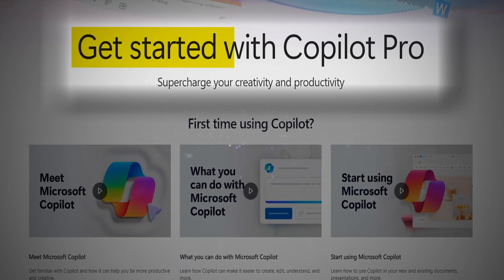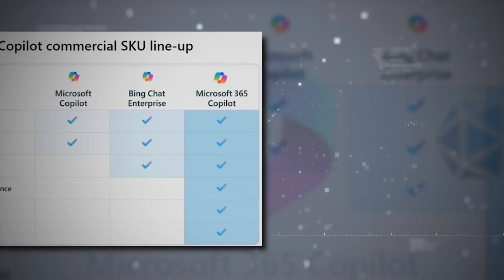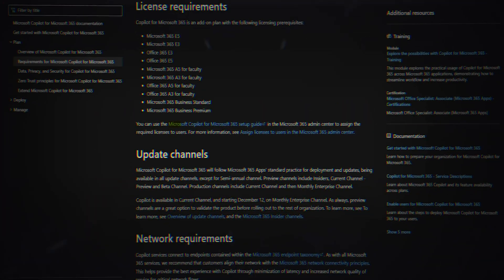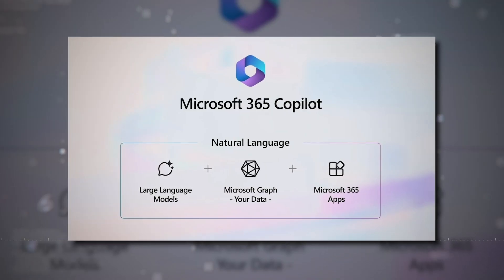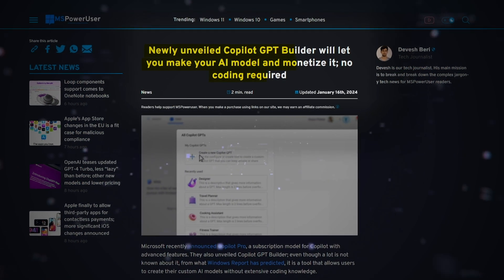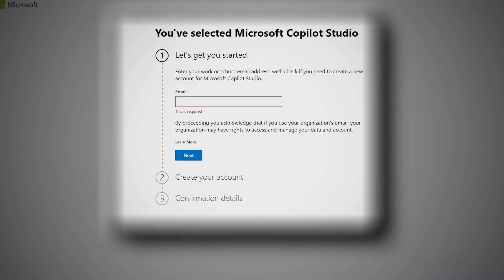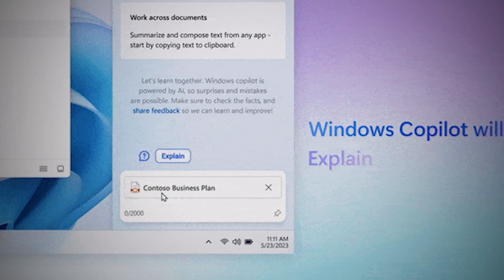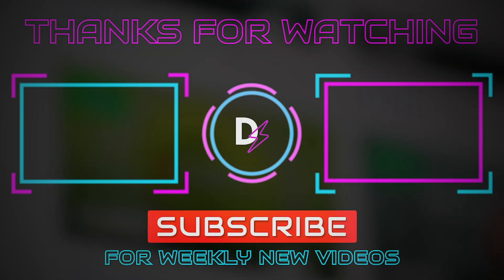how to get started with microsoft copilot | how does microsoft copilot work | DigiSights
Dive into the world of Microsoft Copilot Pro, the latest AI-powered tool from Microsoft, designed to revolutionize how we work. In this comprehensive guide, we unravel the features, benefits, and steps to integrate Copilot Pro into your daily workflow. Perfect for tech enthusiasts, professionals, and anyone keen on AI advancements.

Microsoft Copilot Pro is an advanced AI companion that transforms the way you work. This segment explains the evolution from Bing Chat to Copilot, the integration of GPT-4, and how Copilot Pro stands out as a revolutionary tool in the tech world.

Learn how Copilot for Microsoft 365 seamlessly blends with applications like Word, Excel, PowerPoint, and more. Discover how it streamlines tasks, automates repetitive actions, and enhances overall productivity in your Microsoft 365 experience.

Uncover the versatility of Microsoft Copilot in Windows 11. From setting up a cozy "dark room" mode to organizing windows and providing shopping assistance, Copilot brings efficiency and creativity to your desktop experience.

Compare the free version of Microsoft Copilot with the feature-rich Copilot Pro and the enterprise-oriented Copilot for Microsoft 365. Understand the pricing, features, and which version best suits your needs.

Enter the realm of Copilot Studio, where personalization meets AI. Learn how to create your unique Copilot GPT and explore the advanced features available in the studio, including dialog creation, chatbot plugins, and analytics.

Take Copilot on the go with the mobile app, available on Android and iOS. Get insights into how the app maintains functionality and synchronization across devices, ensuring a seamless experience.

Discover the key distinctions between Microsoft Copilot and ChatGPT. This comparison highlights the unique capabilities and limitations of each AI technology, helping you make an informed choice.

Weigh in on the Microsoft Copilot Pro vs ChatGPT debate. Share your preferences, experiences, and insights in the comments section. Your feedback is valuable as we explore these cutting-edge AI technologies together.

Your destination for the latest in technology and AI advancements!

⌚️ *Timestamps:*

00:00 Intro
00:21 Microsoft Copilot Pro
07:26 Microsoft Copilot Tutorial
08:30 Advance options in Microsoft Copilot
09:15 Microsoft Copilot Android
09:53 Microsoft Copilot vs Chatgpt
10:24 Outro

DigiSights, founded by a dynamic couple with a rich background in software engineering, is your portal to exploring the digital wonders.

Our shared passion for AI technologies illuminates our journey into the limitless possibilities and realms of artificial intelligence. Our platform caters to tech aficionados and seasoned pros, demystifying the intricacies of today's innovations. With DigiSights, we encourage you to not just adapt but to flourish in the digital era.